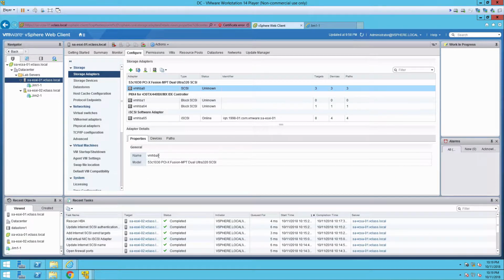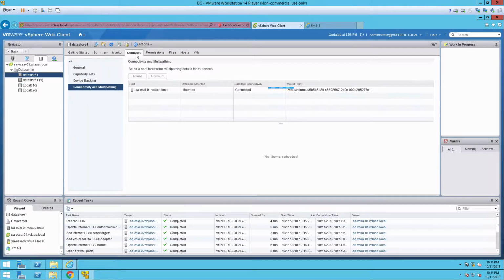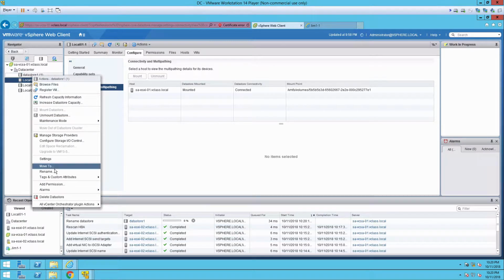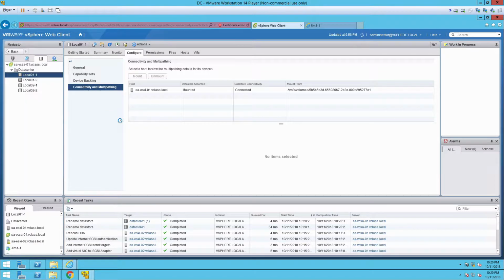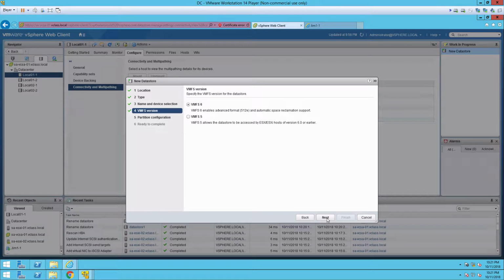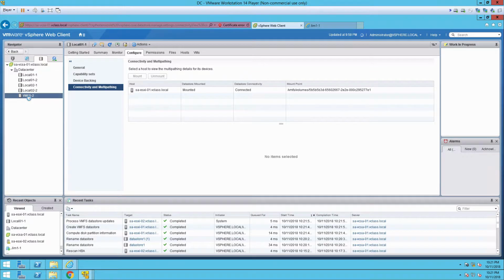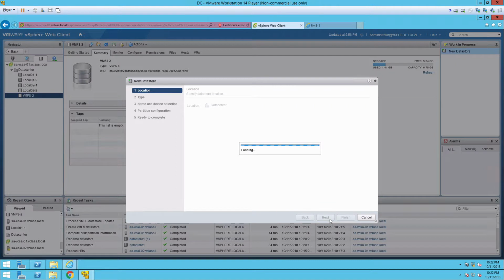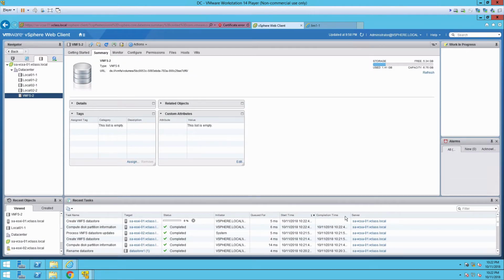Creating VMFS Datastores in vSphere 6.5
This video demonstrates renaming and creating VMFS datastores in vSphere 6.5.

Lab 9, Tasks 1,2.